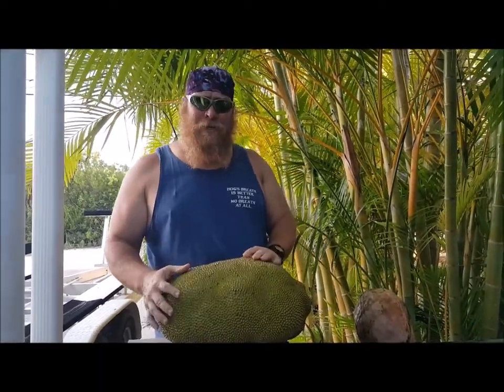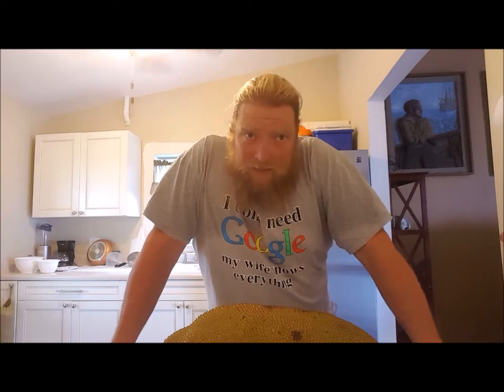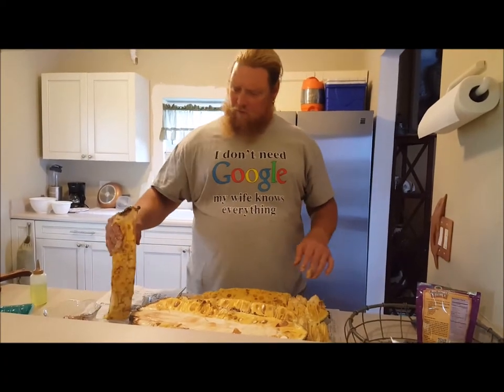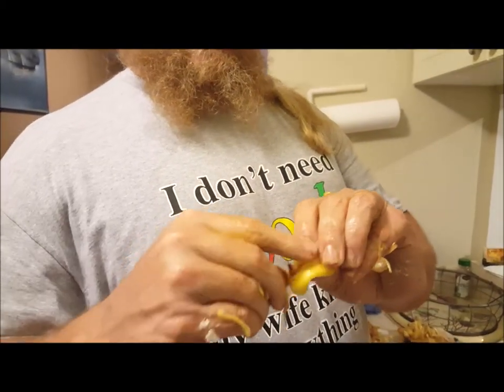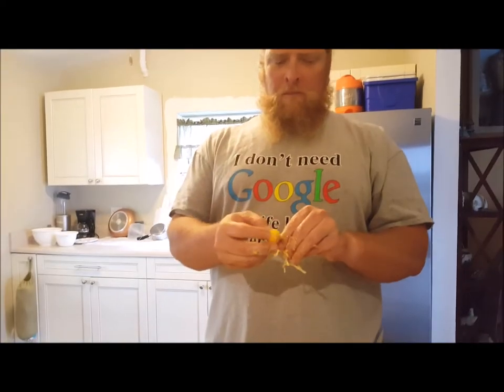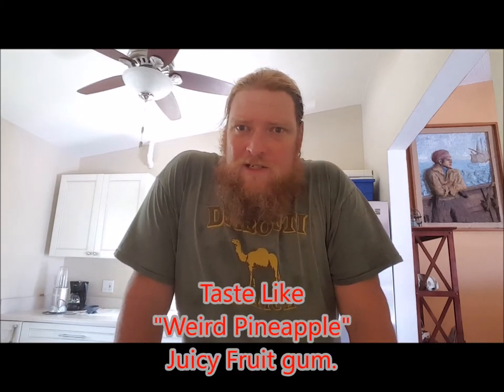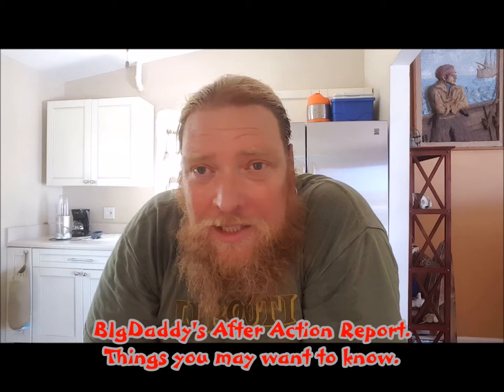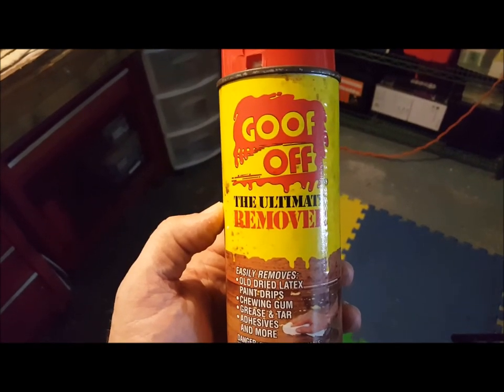Kiling Chilling & Grilling Cutting up a Jack Fruit with BIGDADDY 5 25 2017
Found A big Ass Jack fruit. about 26 lbs.  and we cut it  open to see how it taste. .  I have never had anything like this  before.   this is one of those fruits that you can use everything Fruit, seed, and all.  Get you one.  enjoy the after action report.